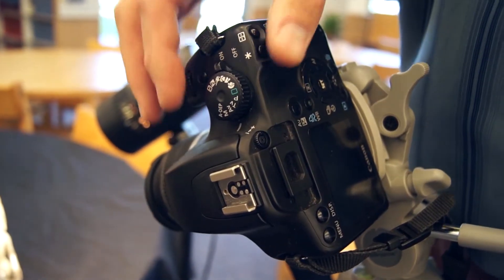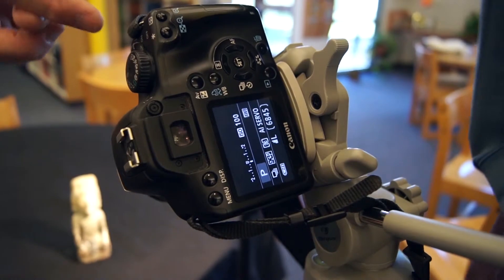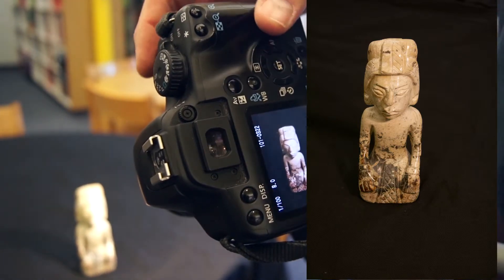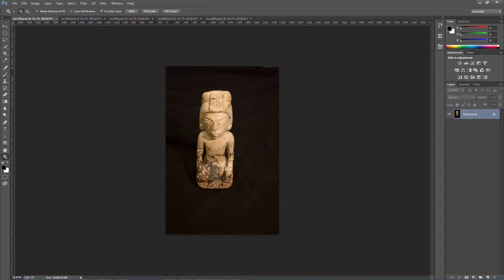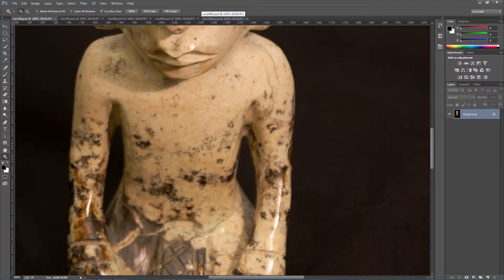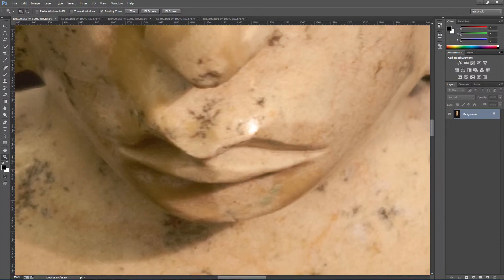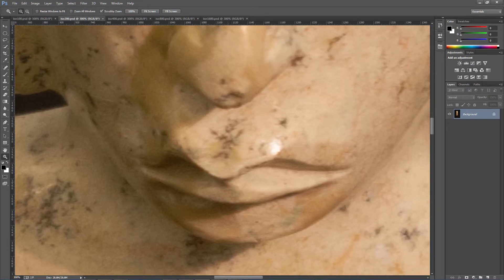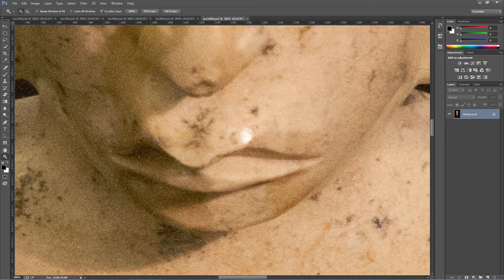Effect of ISO On Image Quality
I demonstrate how to change ISO on a Canon DSLR, while letting the camera take care of the other settings. Then I use Photoshop CC to zoom in on the images to compare image quality.